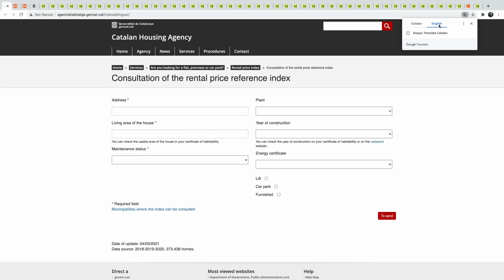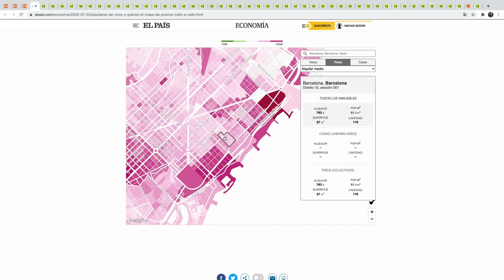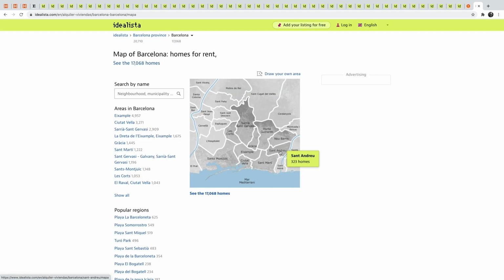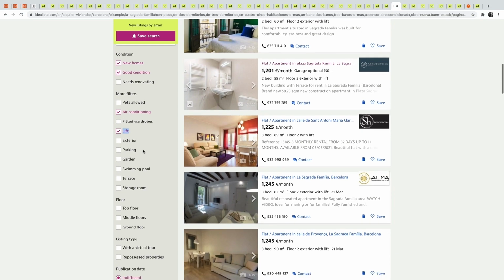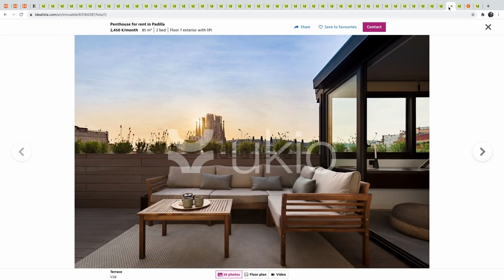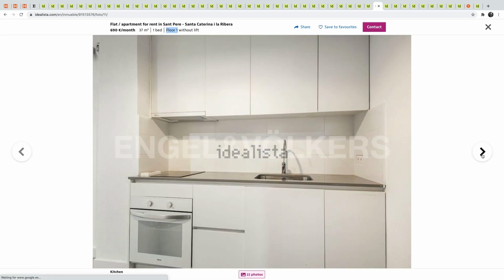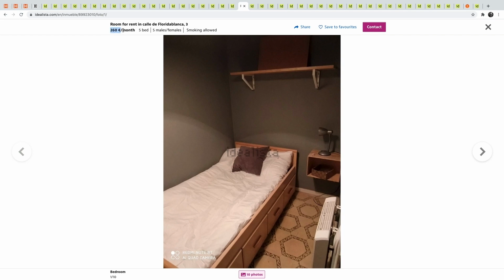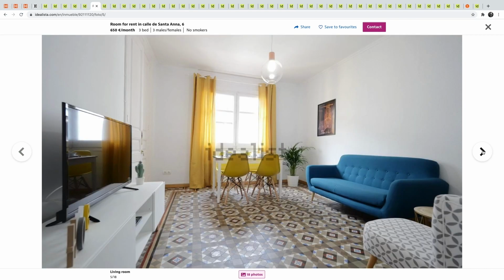Rental Prices in Barcelona! 2021🤑🤑 Flats/Rooms & Co-livings!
Hey travelers!! Hello again from Barcelona!
Today I gathered a lot of updated info regarding "rental prices for flats, rooms & colivings in Barcelona".
Hope this info would be worth it for all of you who are planning to live or study in Barcelona.

Links from this video:
Index:

chill type beat “late morning” | prod. by lukrembo